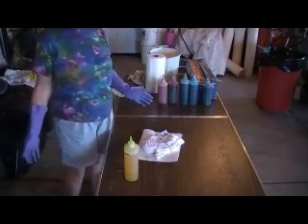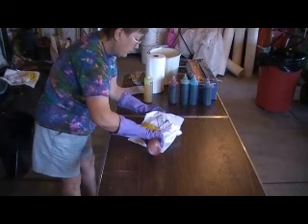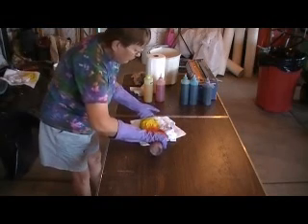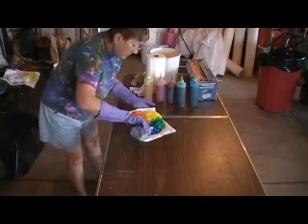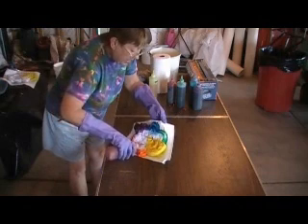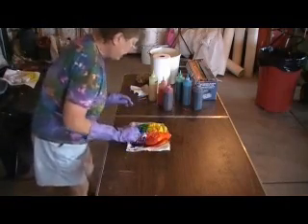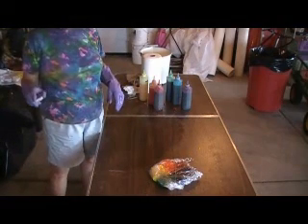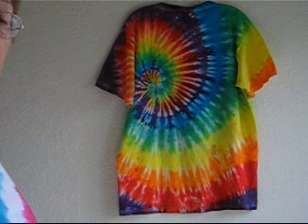Tiedyejudy's Rainbow Swirl Part2.wmv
A demonstration on how to tie and dye the Rainbow Swirl pattern.